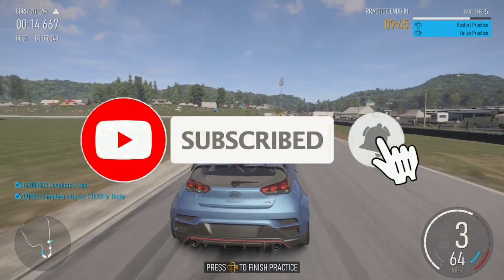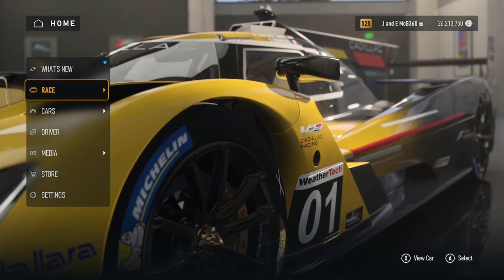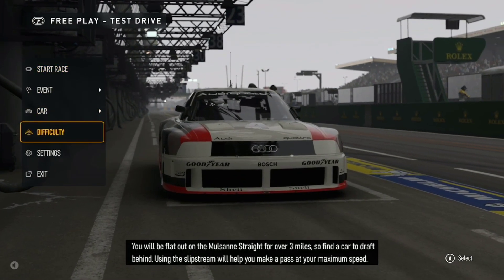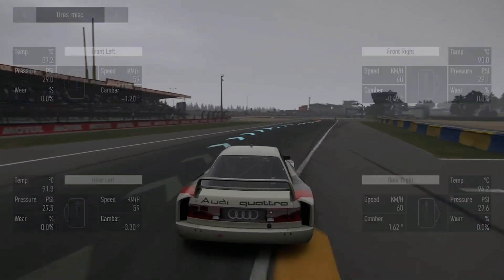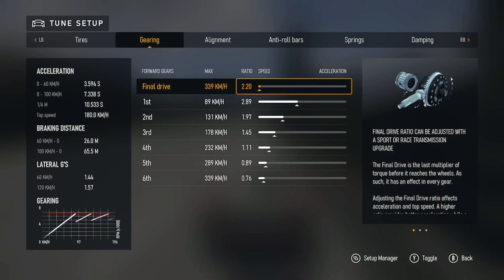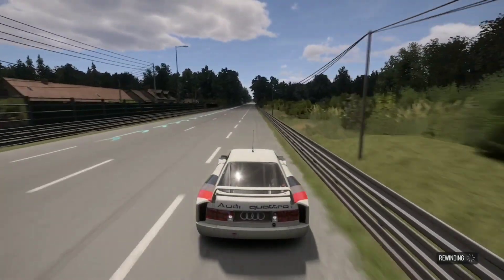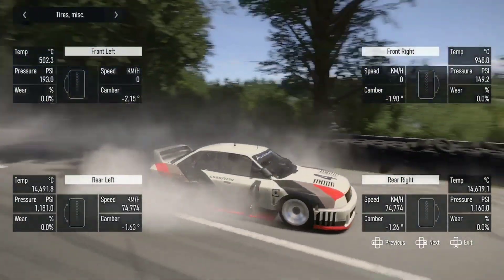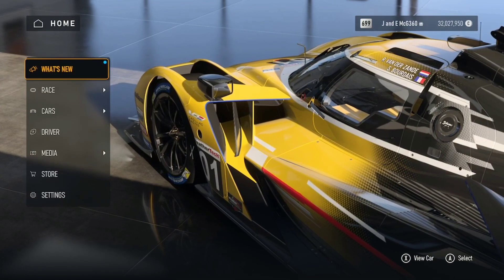Forza Motorsport - IMPROVED! AFK MONEY & XP GLITCH! (BEST AFK MONEY GLITCH IN Forza Motorsport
Timestamps

0:00 Intro
0:35 Money Tutorial
5:50 Outro